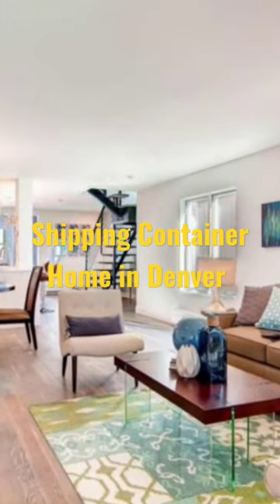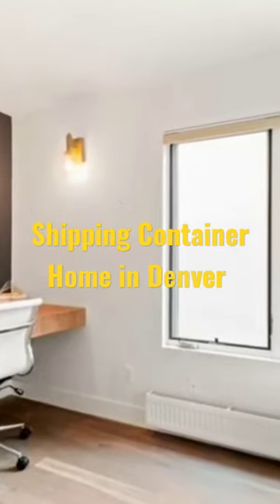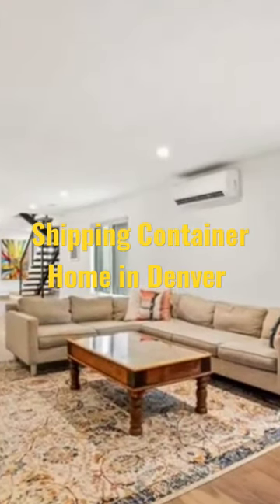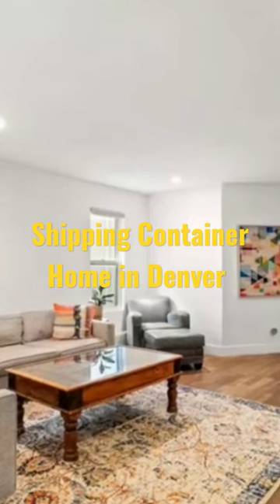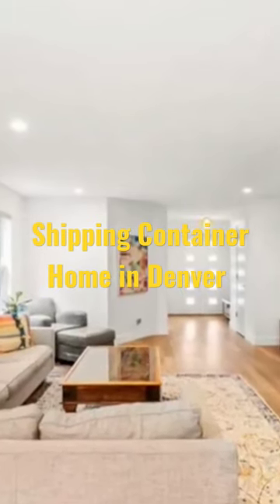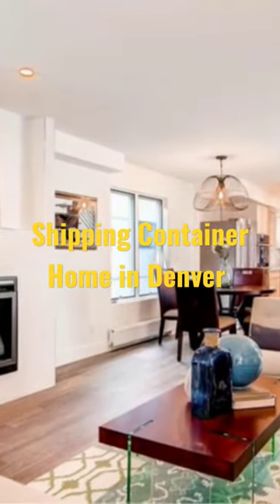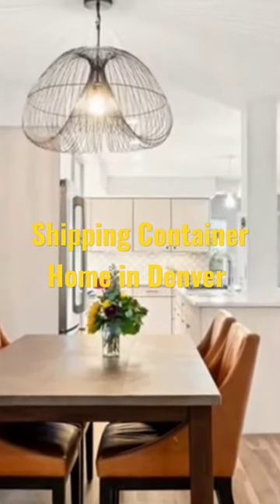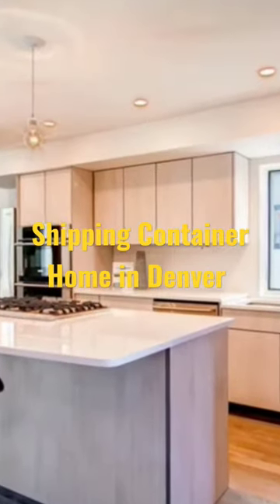Shipping Container Home in Denver